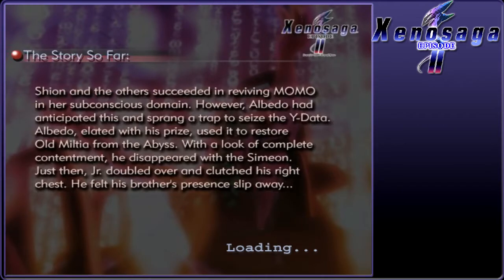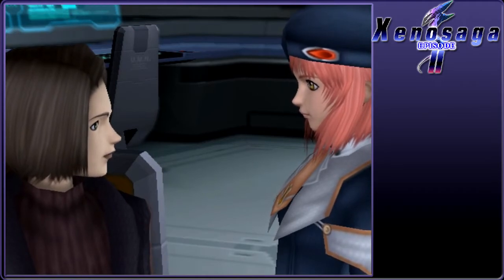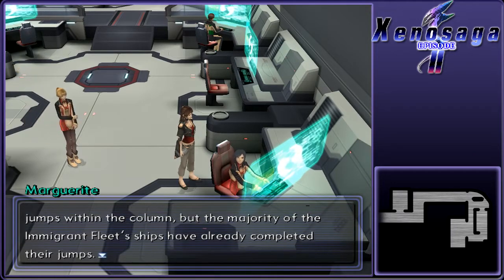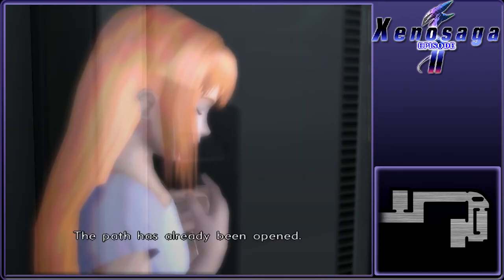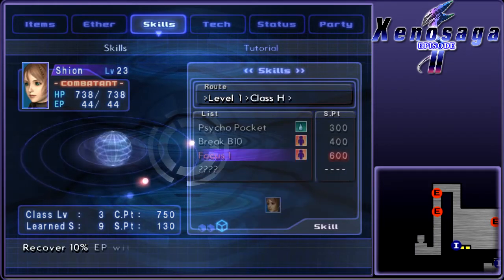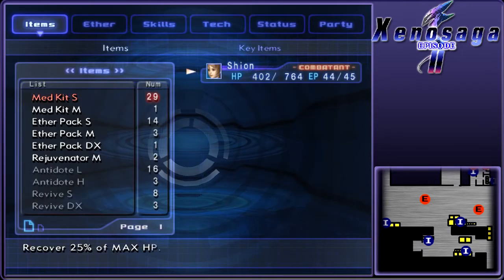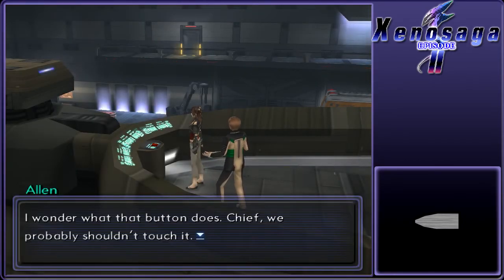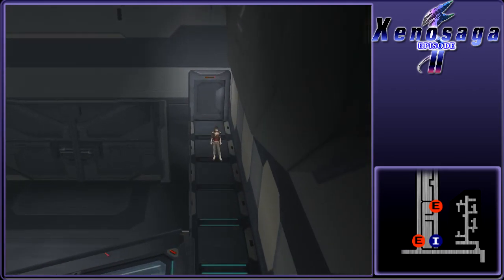Part 17 - Xenosaga Episode II: Jenseits von Gut und Böse - How Not To Get Fired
In this part we somehow plough through the security of our employers flagship wearing a bikini, and come out unscathed and surprisingly still employed.